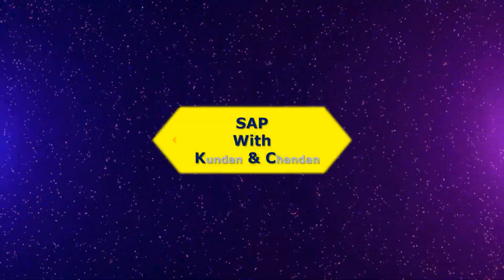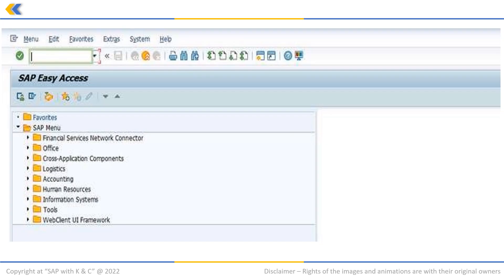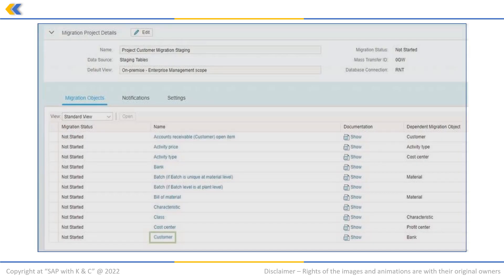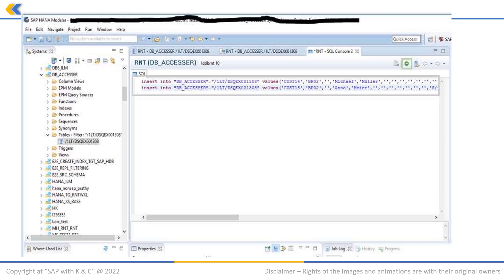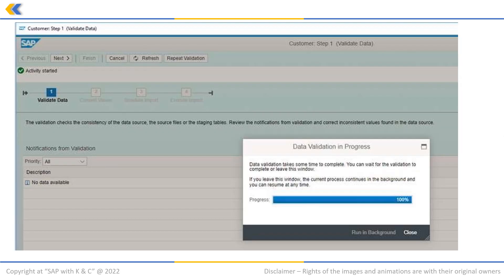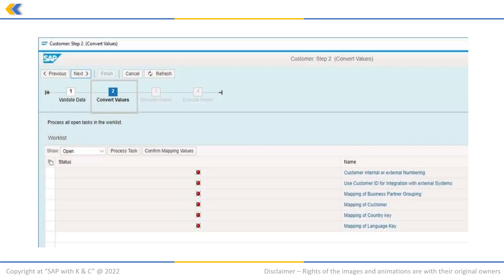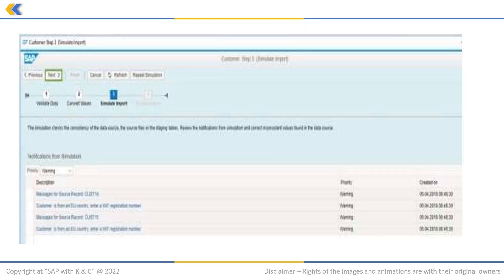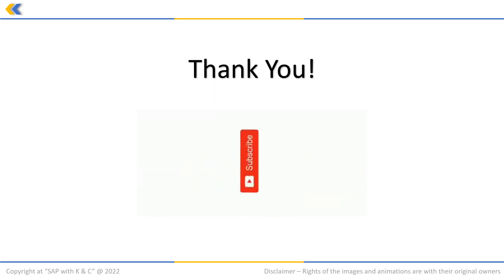Migration of Data in S/4 HANA using staging tables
Ever wonder what strategy we should use to migrate the master data when your client is migrating from ECC to S/4, or from its legacy system to S/4? Well, one of the options is to use the staging tables. Let us learn together how.